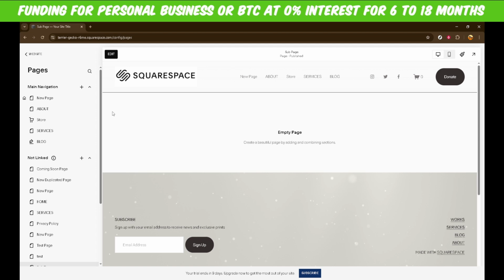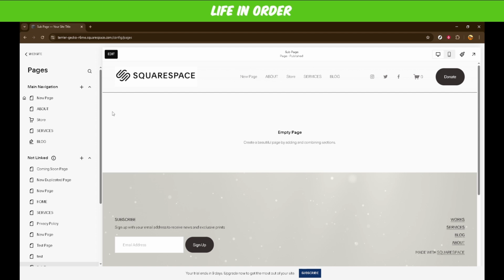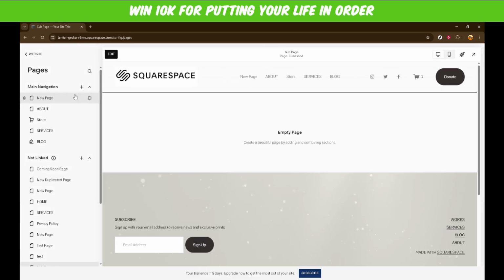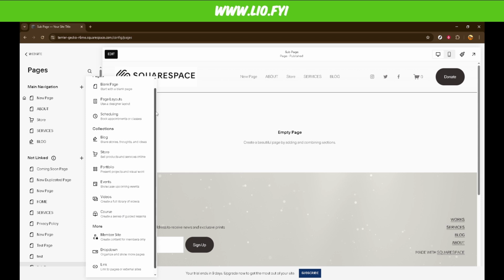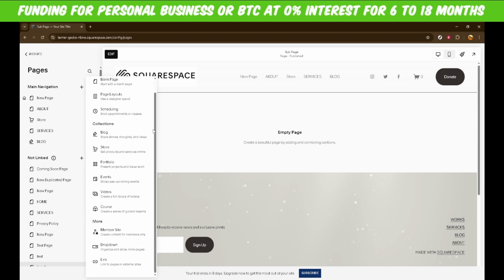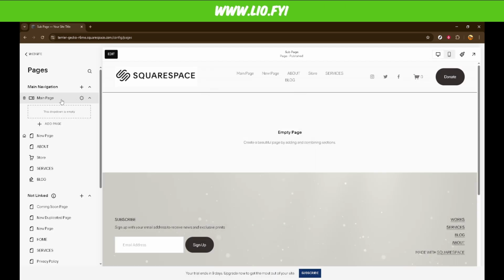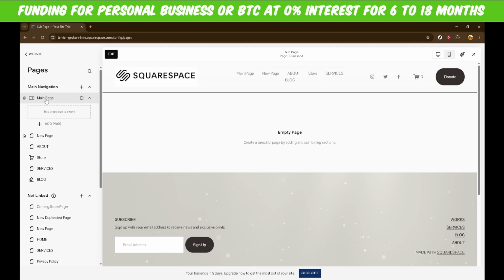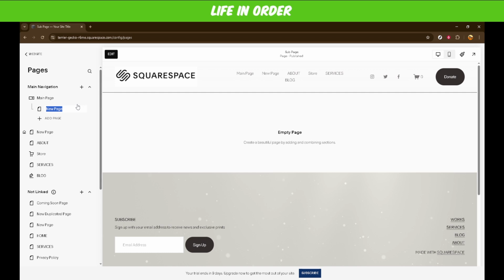How to add pages within a page in Squarespace Website [2025 full guide]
How to add pages within a page in Squarespace Website